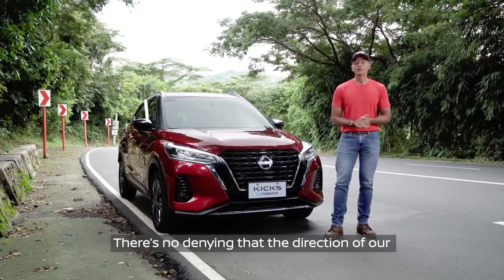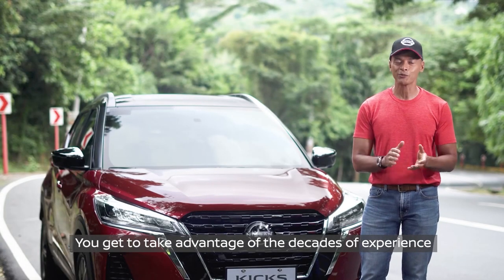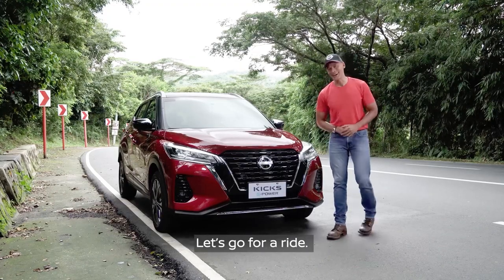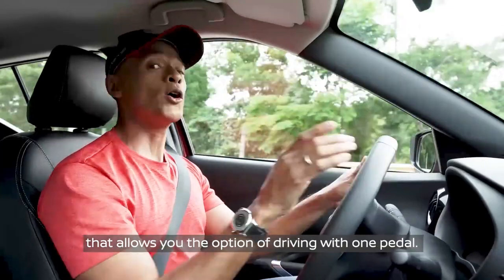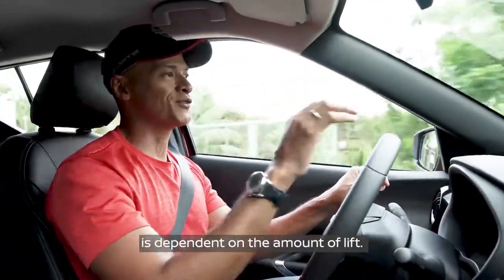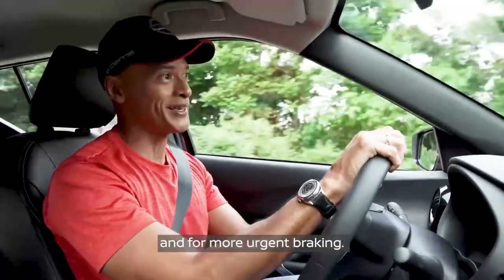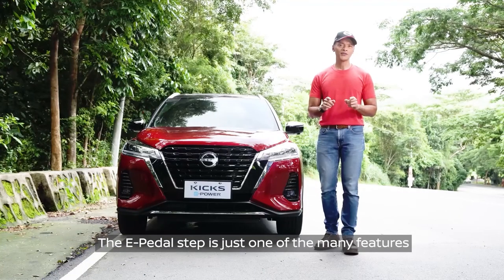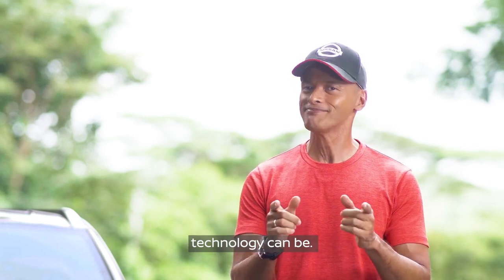Low on enviro-impact but high on fun-factor? It’s the new Nissan KICKS of course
We all want to be on the road towards a more sustainable future. Practical, low on impact but high on fun factor, the new Nissan Kicks may be the ideal bridge to get there.